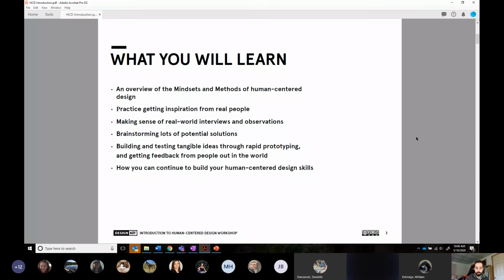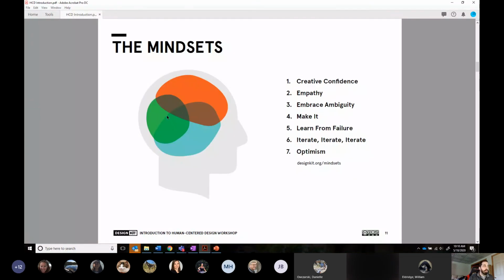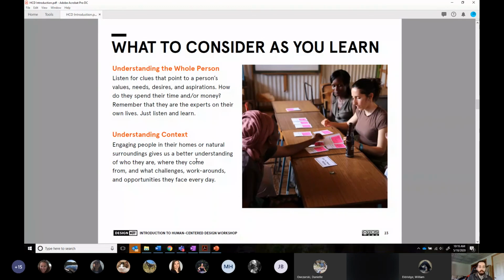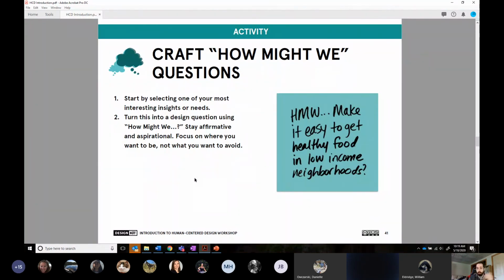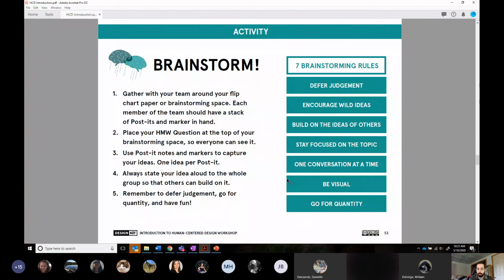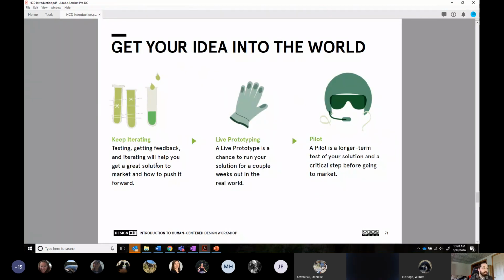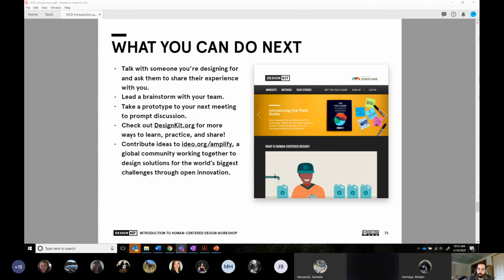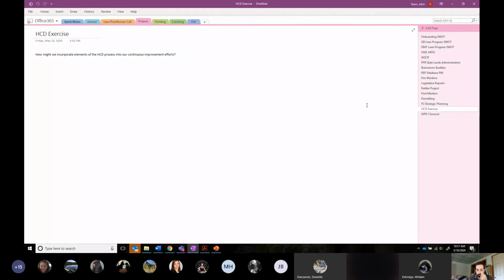Basics of Human Centered Design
uman-centred design is an approach to interactive systems development that aims to make systems usable and useful by focusing on the users, their needs and requirements, and by applying human factors, and usability knowledge and techniques.

In one hour, you can learn the basics and discover if it's the right solution for you!